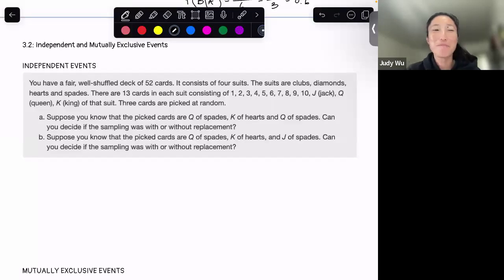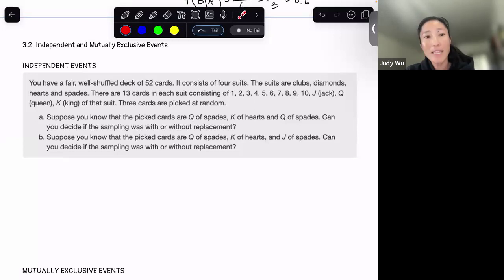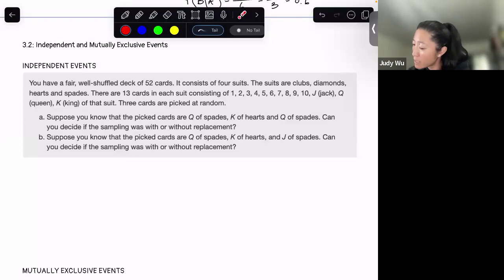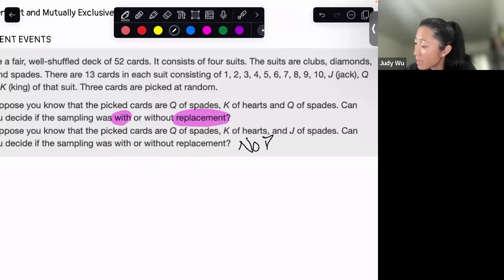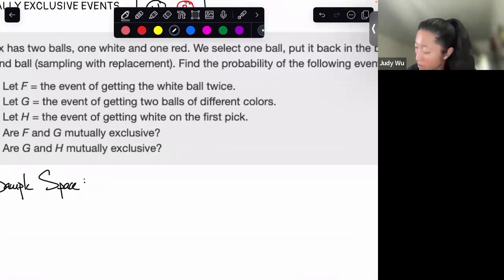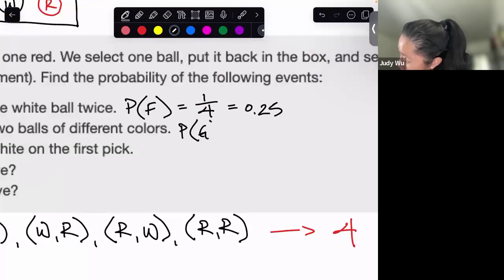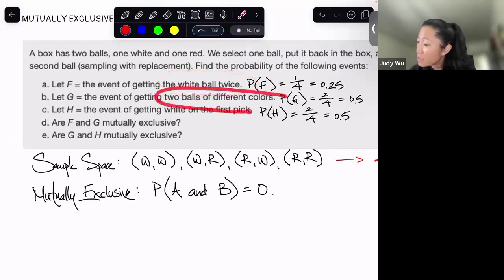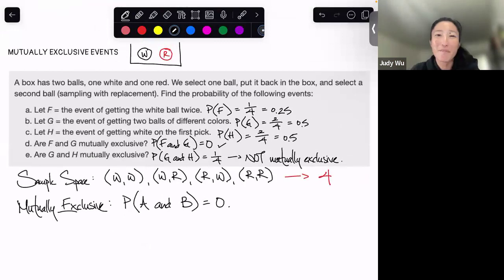Independent and Mutually Exclusive Events